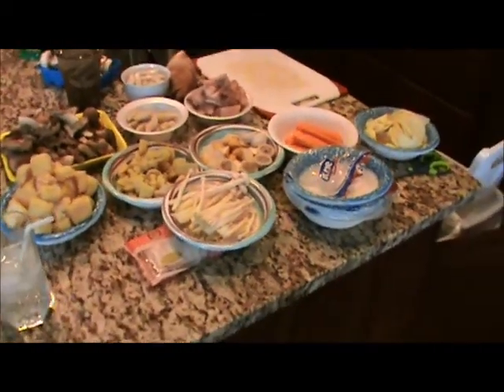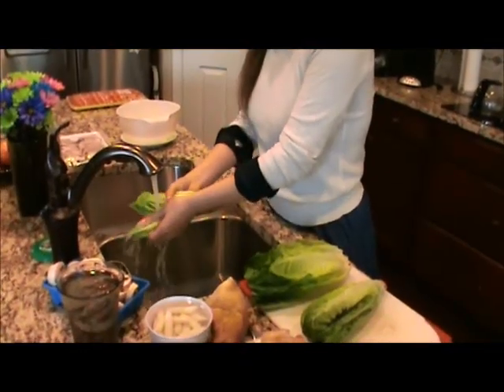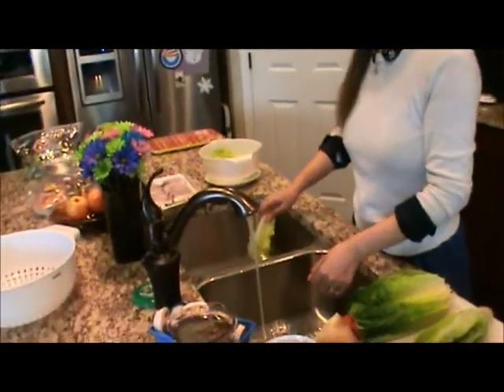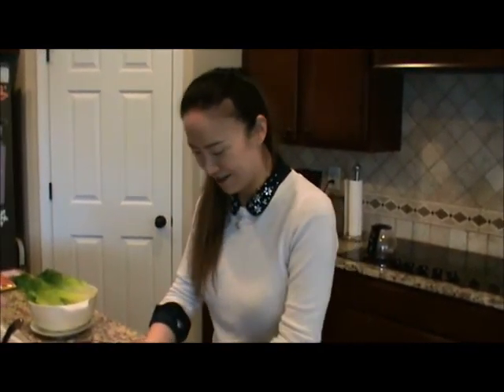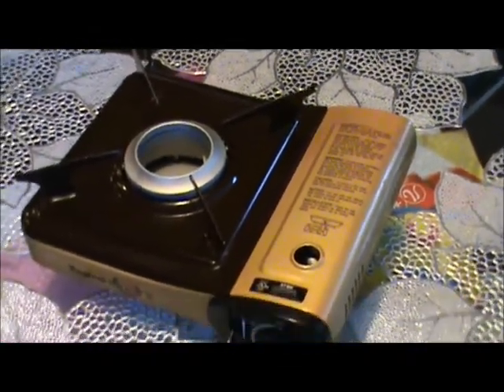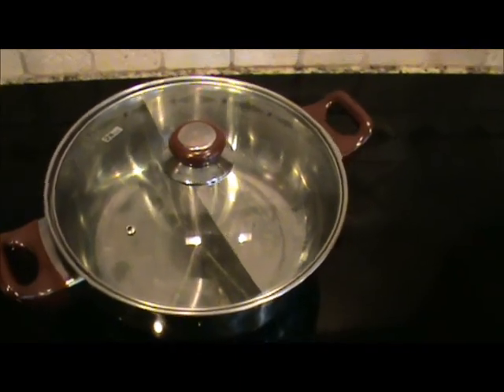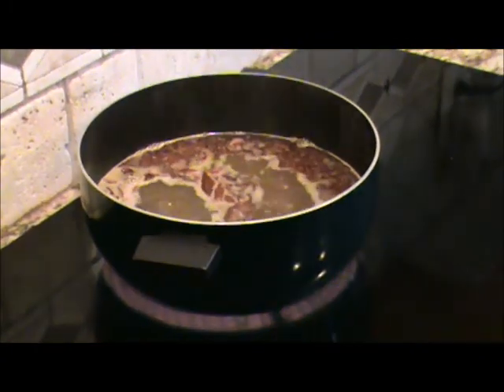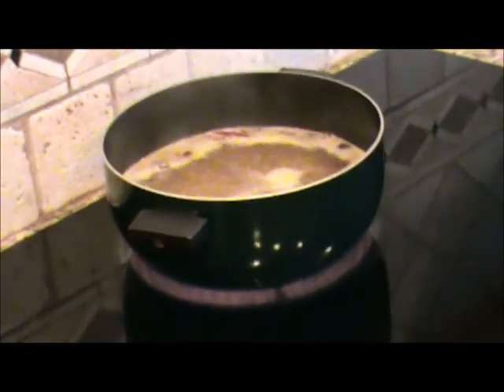Hot Pot 4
Home Made Spicy Chinese Hot Pot